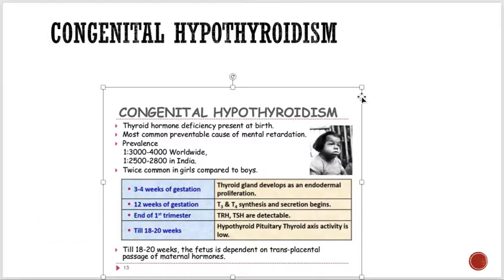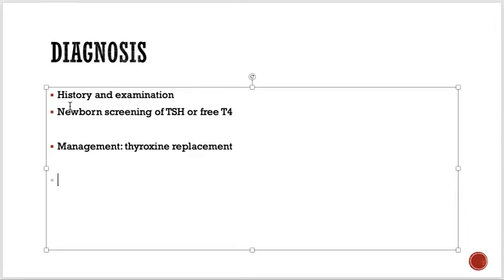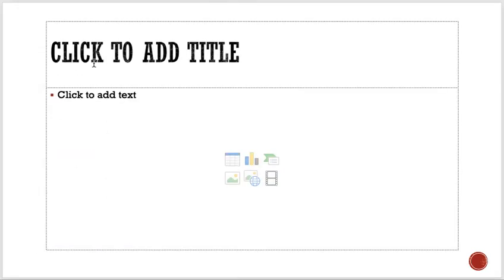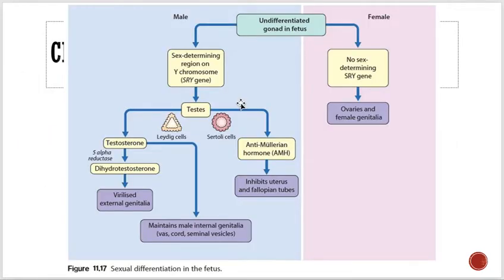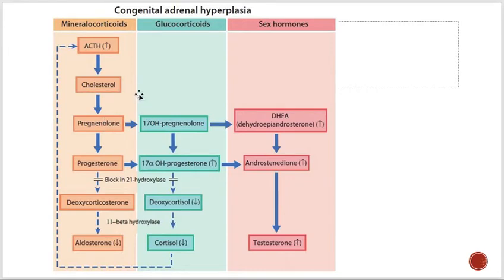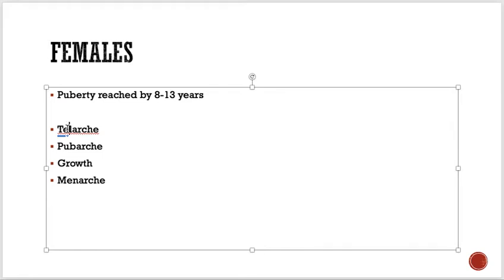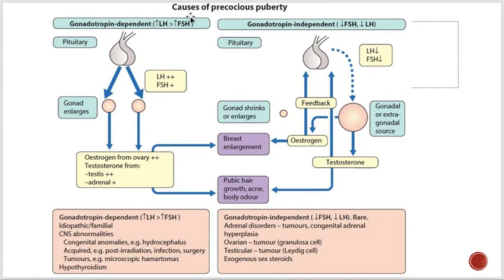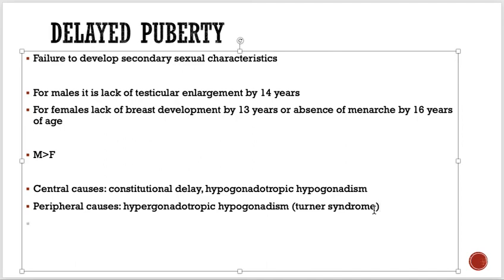Thyroid disorders and disorders of sexual development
Online lecture about Thyroid disorders and disorders of sexual development in this part. Video is done on power point. I am not professional in editing and not using any special equipment to record. so excuse please.…